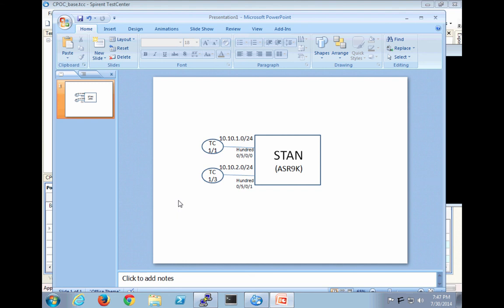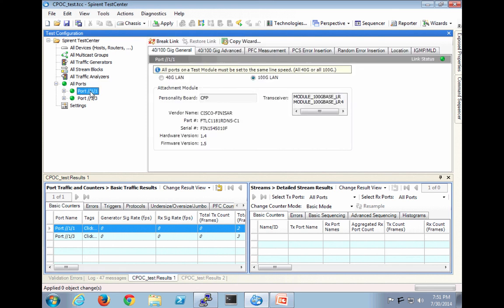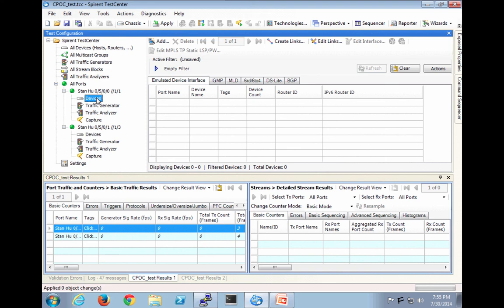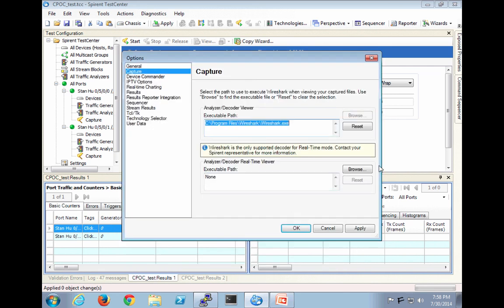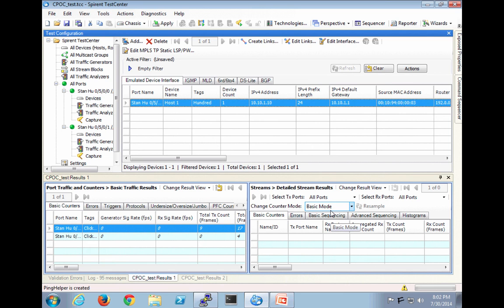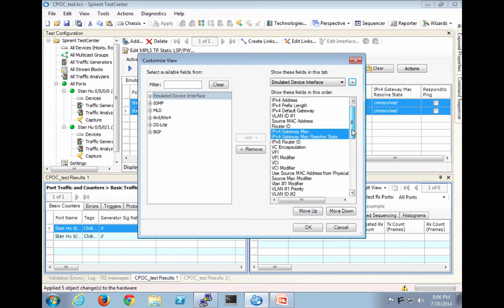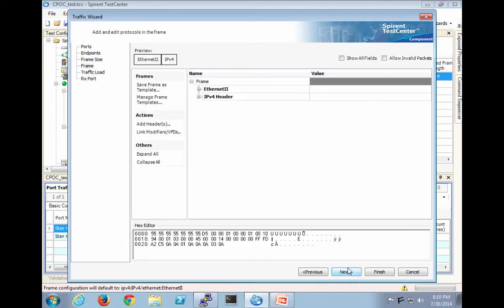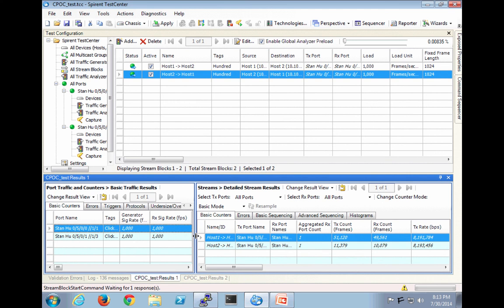Spirent Test Center: Basics and Creating Basic Streams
Creating basic streams with Spirent TestCenter (STC)
**Click "Show More" below for the details AND the exact time stamps**

In this YouTube Fish Fishburne will take us from start to finish creating some basic streams on the Spirent Test Center (STC) and also helpful suggestions for anyone newer to the STC and what she does and how she uses it.
We will use the CPOC standard base .tcc file as our starter file as this file has some of the Spirent Test Center defaults tweaked for our more common use cases.  As an example, the default for Spirent Test Center Cos is 7 and we have the default as 0 in our CPOC base.tcc file.

1) connect 2 STC ports to a Cisco ASR9K,
2) If you are using the CPOC Base tcc file
- delete  the two offline ports  (1:18)
- save the file with a new name (1:30)
3) Set the ASR9K (Stan) with the proper IP addresses  (1:57)
4) Extra: Notice on STC that ports are 1/1 and 1/3... what happened to 1/2?  (3:21)
5) On STC prep for adding devices (4:05)
 - double check cables are connect to the right ports prior to configuring
 - add additional naming to the STC ports
6) Add a device to port 1/1 on STC (7:13)
7) Best Practice: Change the name of the Device from the default to something that makes sense (9:42)
8) Looking at Tags (10:04)
9) Looking at the varying columns for the newly added device (10:19)
10) Quick Tour of the "Capture" ability (10:37-
- tying Wireshark to the STC (10:46)
- start the capture (11:20)
- arp on the device (11:29)
- notice that, by default, "respond to ping" is not enabled (11:57)
- try to ping the STC device from the ASR9K (12:05)
- stop the capture (12:15)
- view the capture (12:28)
- go back to STC and enable "respond to ping" on the device (13:54)
- start capture, ping from ASR9K, see response, stop capture, view capture (13:56-14:25)
11) Best Practice: Keep "respond to pings disabled" unless you need to troubleshoot something quickly (14:26)
12) Ping from the STC (14:36)
13) Add a device to port 1/3 on STC (15:02)
14) Explore "copy down", "fill increment", and "fill custom" (15:34)
15) The "Apply" button (17:42)
16) Best Practice: Set the Columns up so they make sense for you (18:49)
17) ARP-ing (19:25)
18) Creating a Stream between the two devices
- start creating streams (19:51)
- Best Practice: Change the default byte size from 128 to something like 512 or 1024 (21:27)
- add a header (22:26)
- Port Based or Rate Based (22:39)
- Finish Stream, Save File, Name the Streamblocks something meaningful, playing with Tags again, click Apply, ARP  (23:01-24:43)
19) Starting the Streams and Getting to Know the Views (24:44)